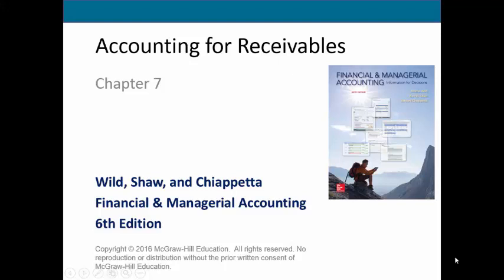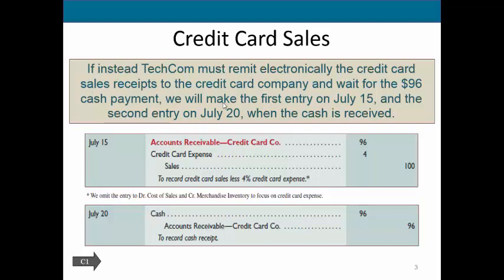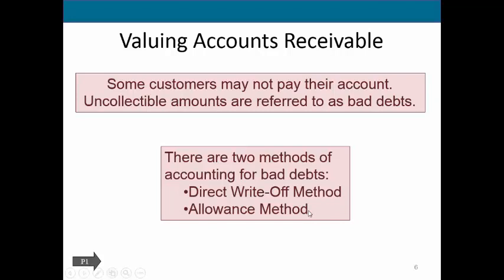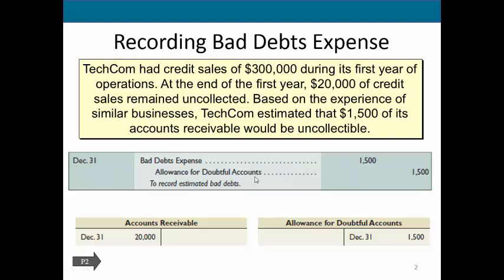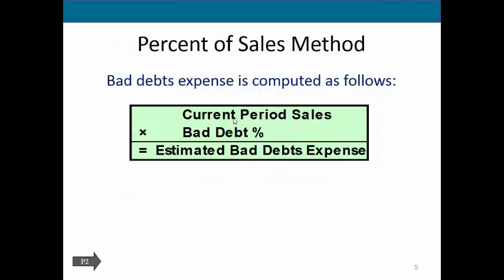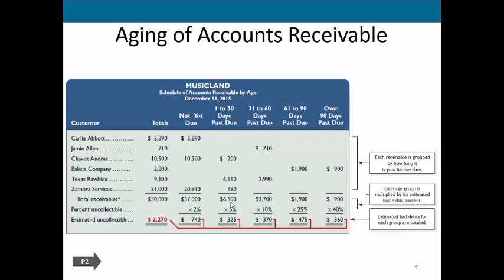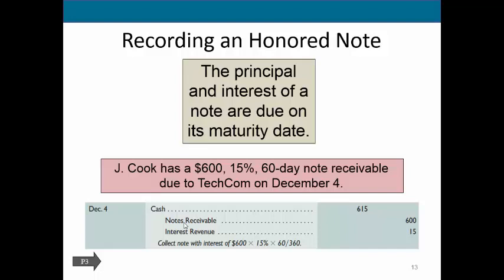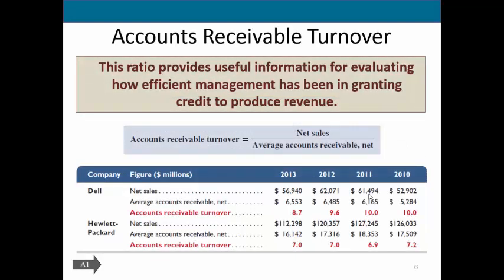Chapter 7 Lecture